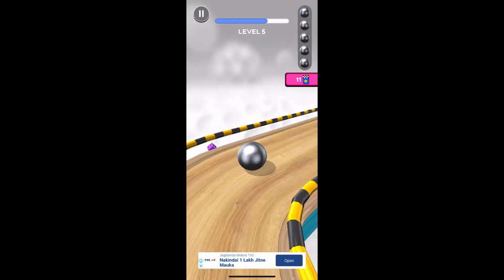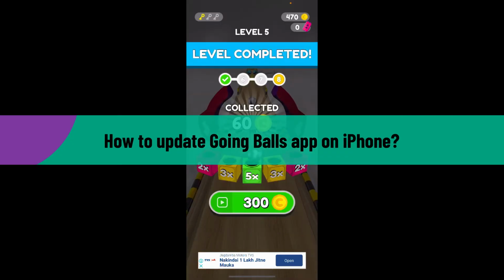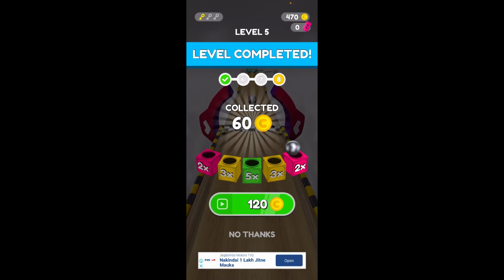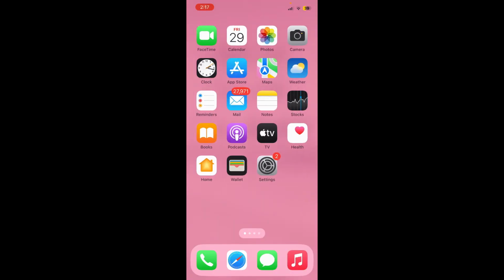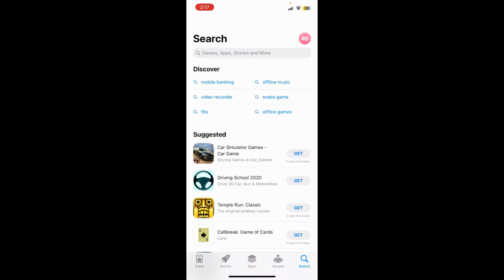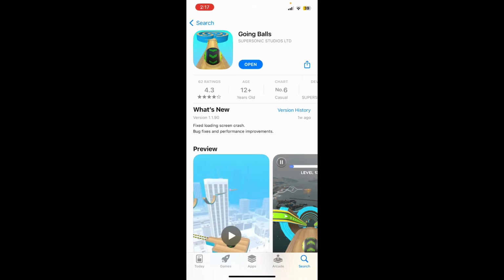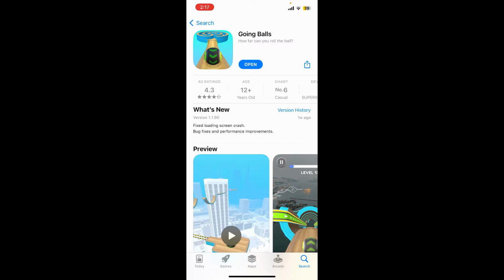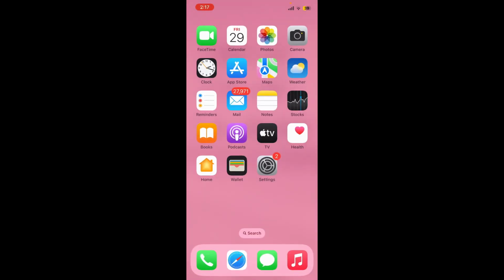How to Update Going Balls App on iPhone 2023?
Keeping your apps up to date is important for security and performance reasons. The latest updates often include bug fixes and new features, so it's a good idea to update your apps as soon as possible.

In this video, I'll show you how to update the Going Balls app on iPhone in just a few simple steps.